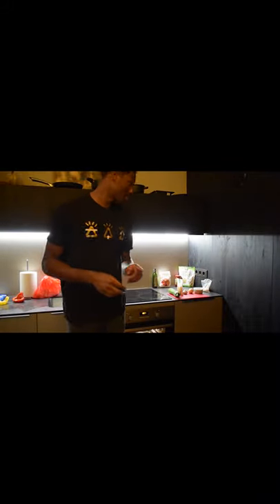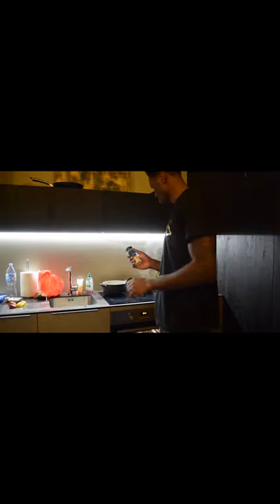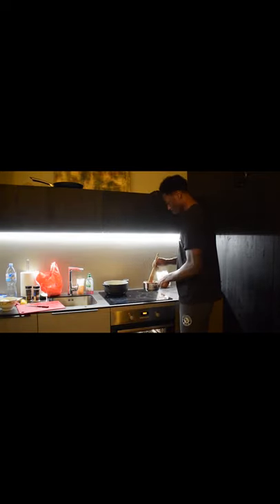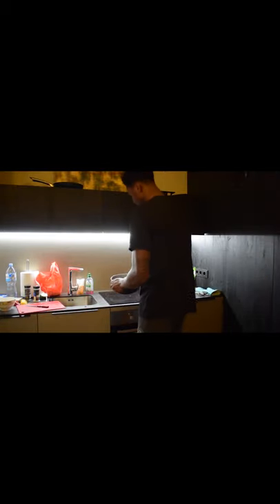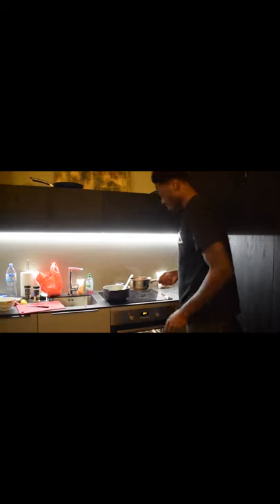Episode 1 - Stuffed Peppers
A vegan twist on an all time favorite.